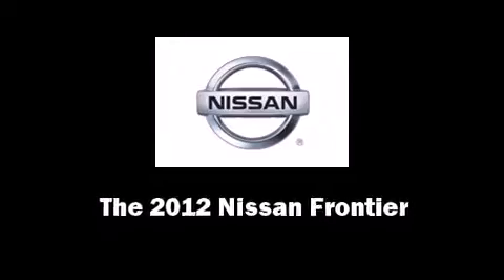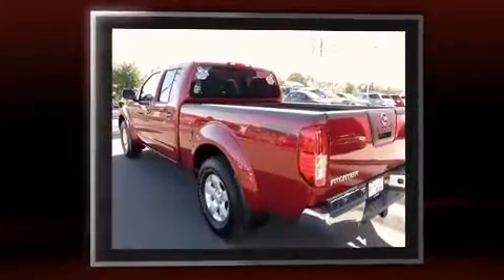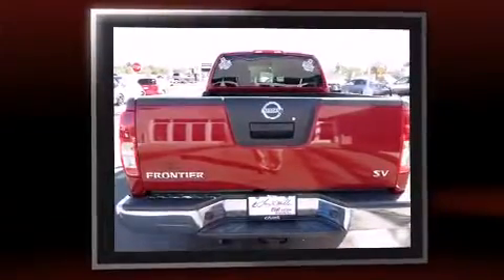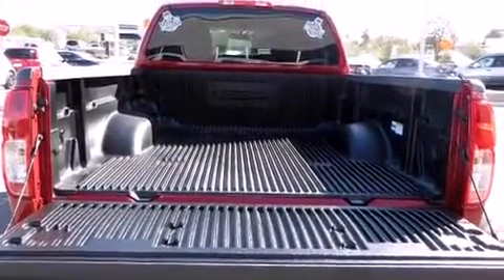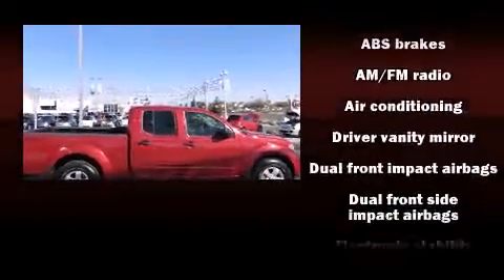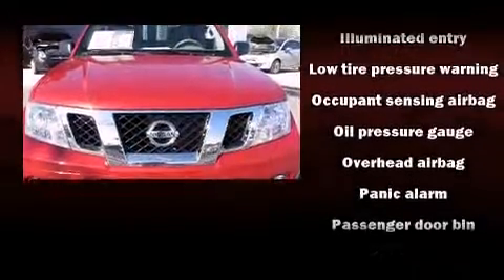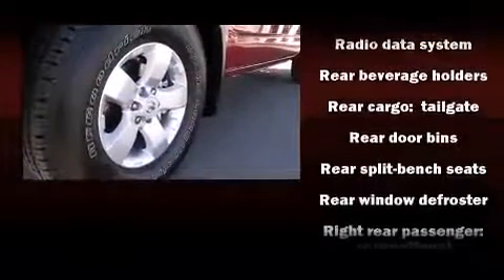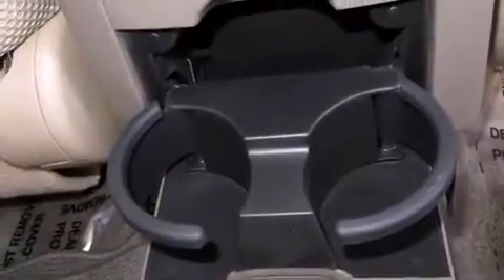2012 Nissan Frontier SV in Tucson, AZ 85705